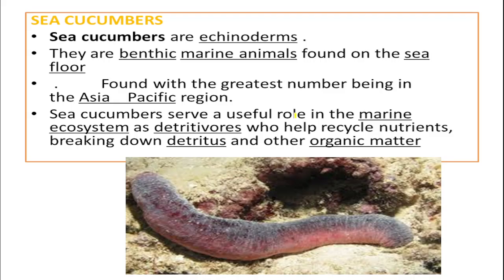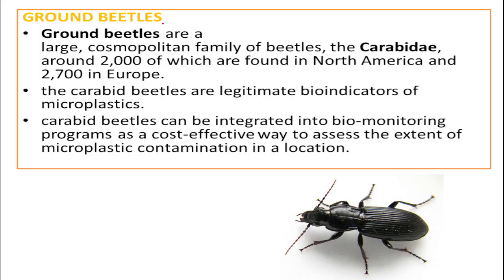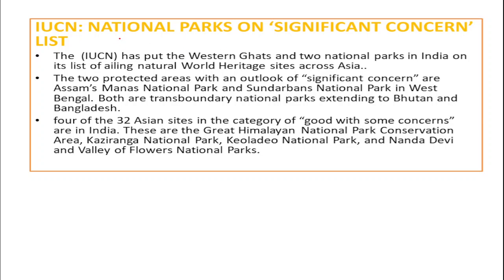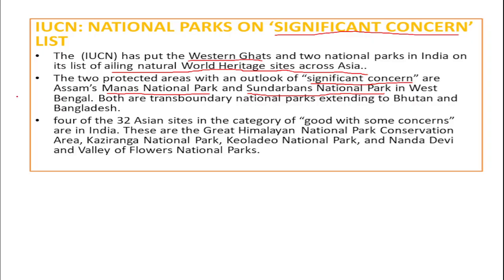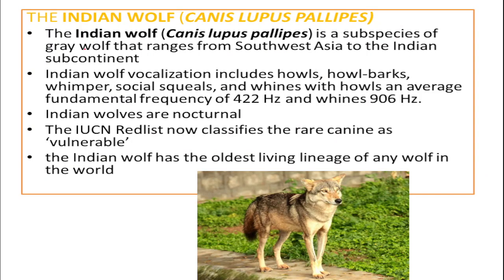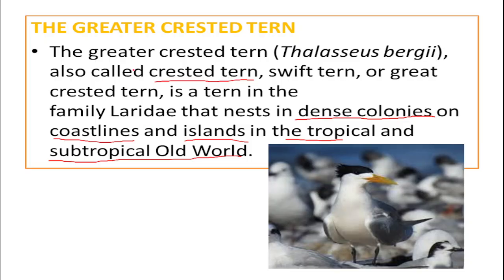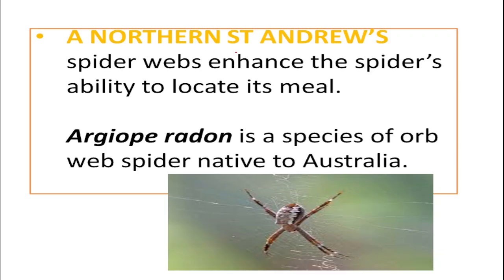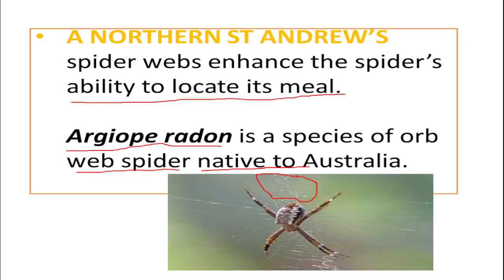UPSC environment species current affairs Oct 2025 | Direct template for upsc 📕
UPSC environment species current affairs Oct 2025

SEA CUCUMBERS,THE NAKED MOLE-RAT (HETEROCEPHALUS GLABER),PARASITOID WASPS,
THE CHIMPANZEE ,
GROUND BEETLES THE INDIAN WOLF (CANIS LUPUS PALLIPES),WOODPECKERS,PUTHTHALAM,THE SNOW LEOPARD (PANTHERA UNCIA),DNA-BASED SYNCHRONOUS ESTIMATION OF ELEPHANTS SEALS, BIRDS UNDER THREAT IN NEW 'RED       LIST' OF   ENDANGERED SPECIES,THE GREATER CRESTED TERN ,DRAWIDA KARATALA.
A NORTHERN ST ANDREW’S

UPSC preparation myths
Myths about UPSC exam
Common misconceptions about UPSC preparation
UPSC myths busted
UPSC preparation myths vs reality
UPSC myths about coaching
Do you need coaching to crack UPSC
Myth: 16 hours study for UPSC
UPSC myth: Only intelligent can clear
UPSC myth: Must be from English medium
UPSC myth: Prelim exam luck factor
UPSC myths: Must live in Delhi
UPSC myths: Need top college background
Is English fluency mandatory for UPSC
UPSC myth: Preparation demands years
UPSC myth: Optional subject trends matter most
UPSC myth: Must give 3-4 years
UPSC myth: Static syllabus hard to predict
UPSC myth: Current affairs reading always enough
UPSC myth: Memorization is key
 UPSC myths that misguide aspirants
 UPSC misconceptions candidates believe
 Myths vs facts: UPSC exam preparation
 Myths about UPSC interview round
Cannot crack UPSC without coaching myth
 Myth: Only top colleges produce UPSC toppers
 UPSC myth: Must study 16 hours daily
 Is English essential for UPSC success myth
 Myth: UPSC success requires wealth/money
 Myth: Need many attempts to clear UPSC
 Myth: Optional subject trends decide ranks
 Myth: Prelims is purely luck
 Myth: Must live in Delhi for resources
 Myth: All strong students crack UPSC easily
 Myth: UPSC exam is only for academic toppers
 Myth: All current affairs matter equally
•  Myth: Rote learning beats conceptual clarity
•  Myth: Must dedicate years to UPSC
•  Myth: Age is major barrier in UPSC
•  Myth: Must sacrifice social life completely
•  myths about UPSC current affairs preparation”
•  “UPSC CA preparation myths vs reality”
•  “common misconceptions in current affairs for UPSC”
•  “is reading newspapers for hours enough for UPSC current affairs myth”
•  “do I need to cover all current affairs topics or selective ones UPSC”
•  “how many months of current affairs needed for UPSC exam”
•  “myth: current affairs only for mains UPSC”
•  “does prelims need deep current affairs preparation myth”
•  “myth: coaching current affairs magazines are essential for UPSC”
•  “myth: I must follow all news channels for UPSC current affairs”
•  “myth: unread current affairs topics get repeated UPSC”
•  “myth: current affairs is the most scoring part only if step by step study”
•  “can I ignore small current affairs topics UPSC myth”
•  “myth: current affairs notes must be voluminous UPSC”
•  “myth: studying current affairs all day required for UPSC”

Best monthly magazines for UPSC current affairs 2025”
UPSC monthly magazine English print Yojana Kurukshetra subscription”
UPSC magazines with in-depth socio-economic articles for Mains”
Environment magazines useful for UPSC aspirants”
Science & Technology magazines relevant to UPSC syllabus”
Magazines UPSC optional subject wise articles”
UPSC current affairs magazine PDFs monthly”

General Current Affairs currentaffairs dailycurrentaffairs currentaffairsnews`
UPSC / Civil Services upsc ias upscaspirants generalknowledge`
CDS / NDA Exams